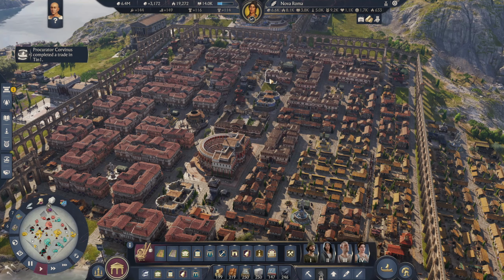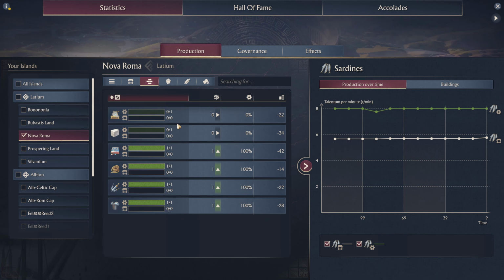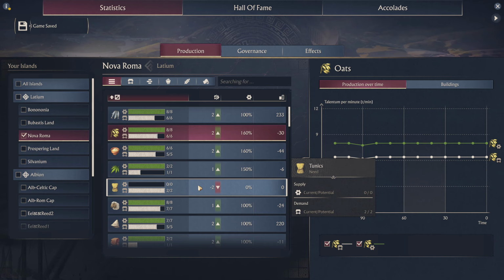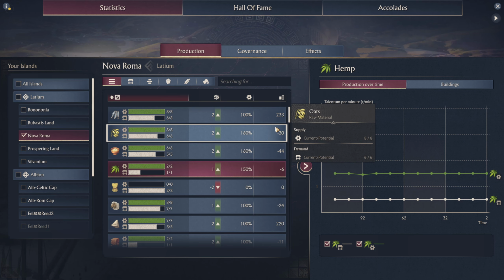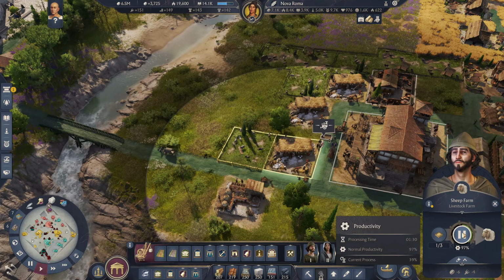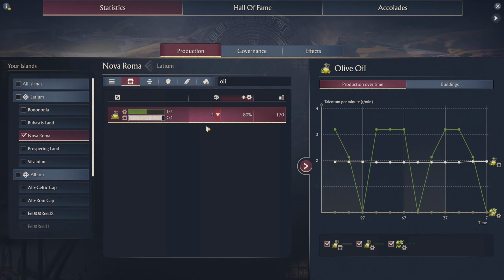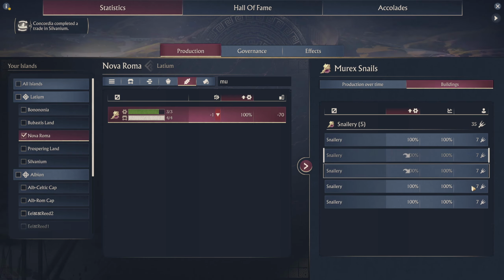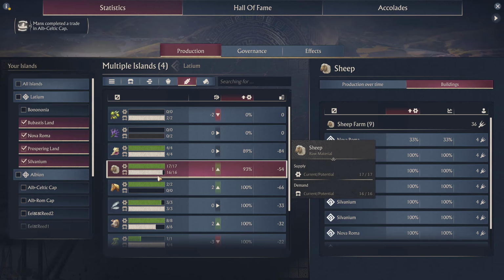ANNO 117 Ultimate GUIDE - HOW to use the Statistics Menu?!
Shape the Roman Empire in this genre-defining strategic builder game. Build cities while expanding your influence through Roman provinces. Govern using your economic prowess, diplomatic skills, or military might.